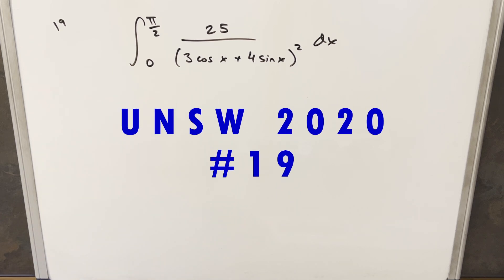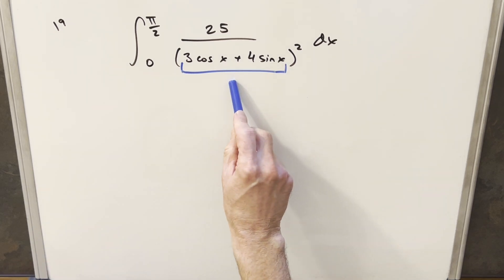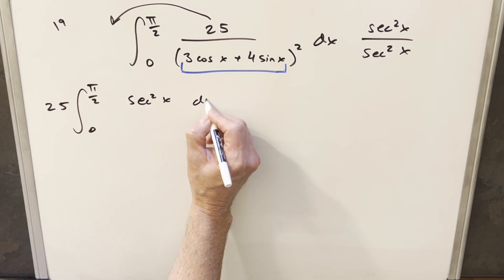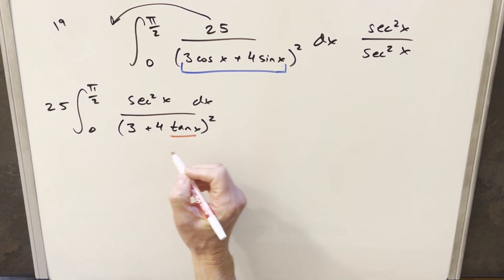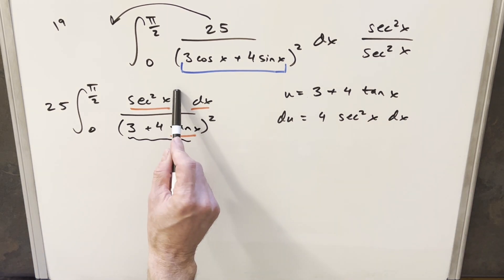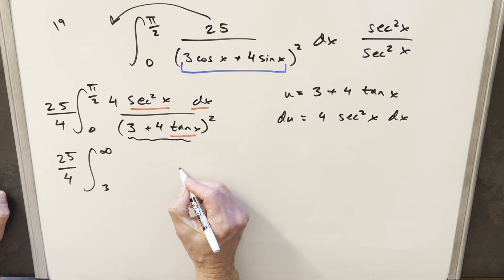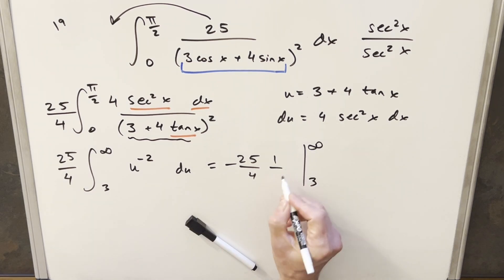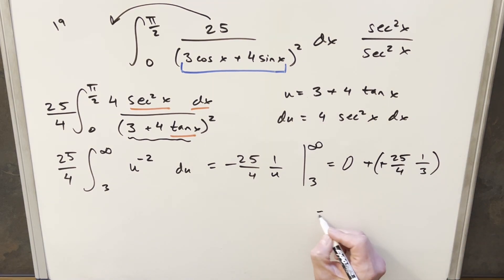Nice Quick trick: UNSW Integration Bee 2020 #19